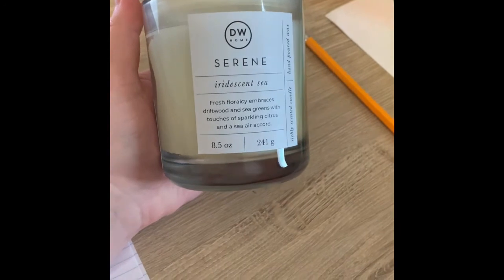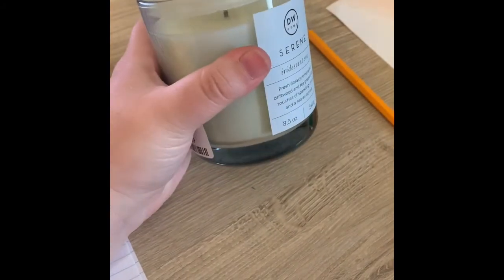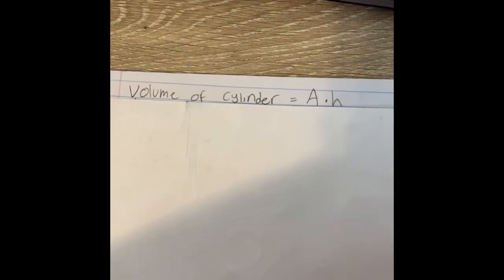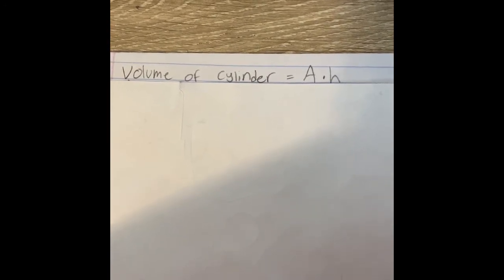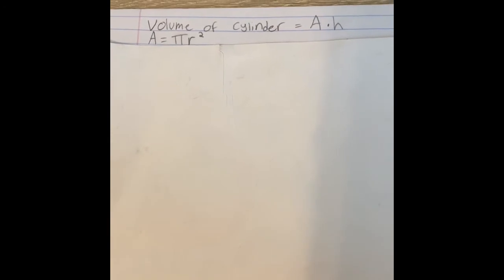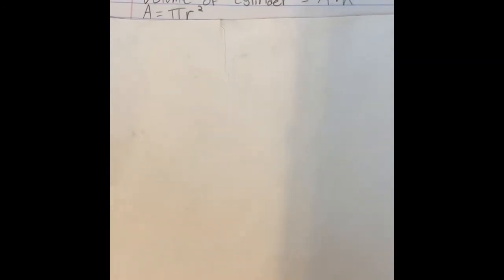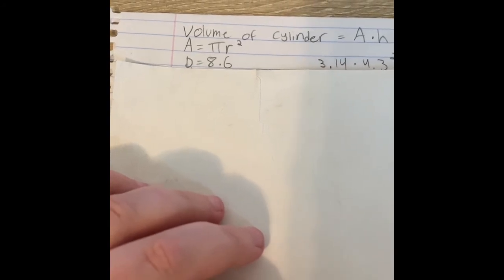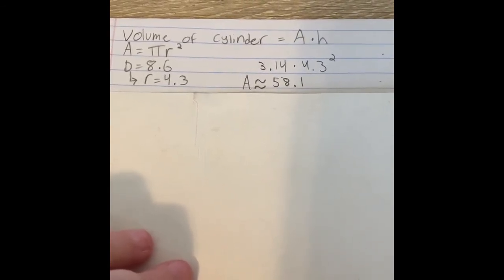Math 110 Video Exam